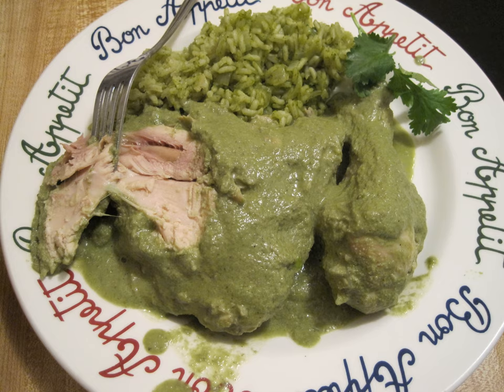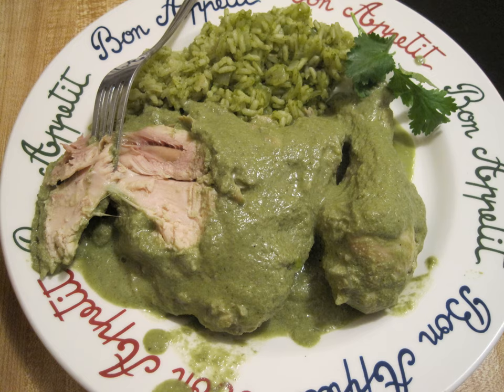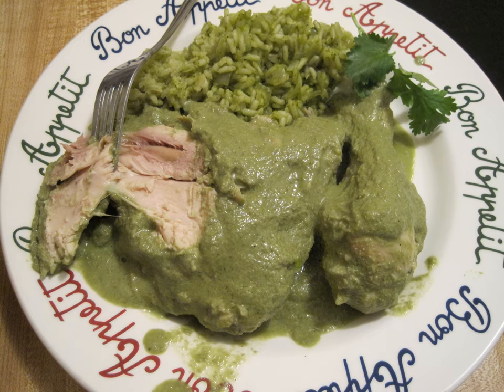Morisqueta | Wikipedia audio article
This is an audio version of the Wikipedia Article:
Morisqueta

SUMMARY
Morisqueta is a typical dish meal from south-western Mexico. This dish consists of cooked rice, combined with beans, and served with a sauce of tomato, onion and garlic. It may contain cubes of  adobera, ranchero or fresh cheese, which melts. There are other sauces with pork or beef. It is accompanied with totopos, tostadas, or fried taquitos. In some places it is customary to serve morisqueta with aporreadillo (shredded, dried meat, fried with egg, cooked in a guajillo sauce with cumin). Morisqueta has a strong resemblance to Moros y Cristianos, since they use the same base of rice and beans.Another rice dish, consisting of white rice, onion and garlic, but no beans, meat or cheese, is also called morisqueta. It is sometimes served with cilantro and Serrano pepper.